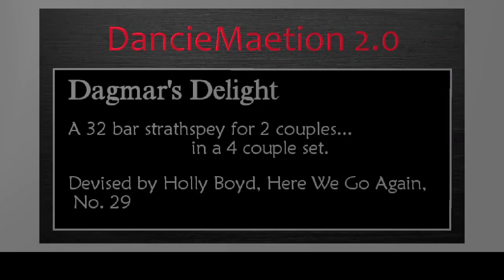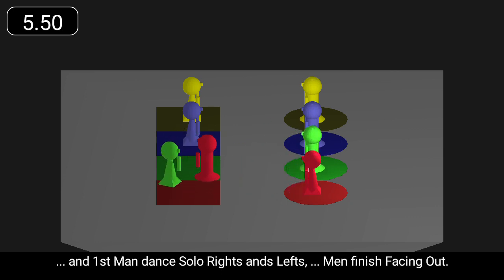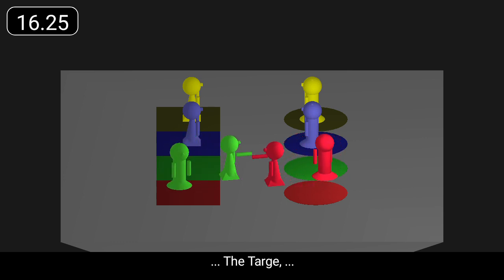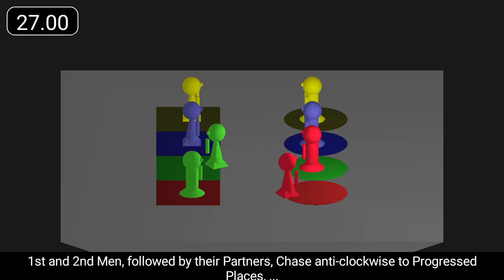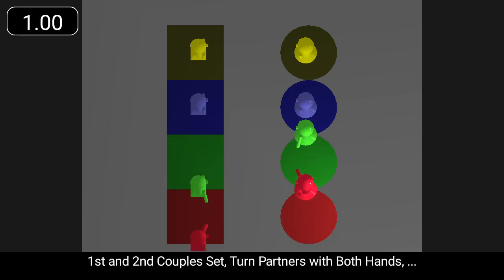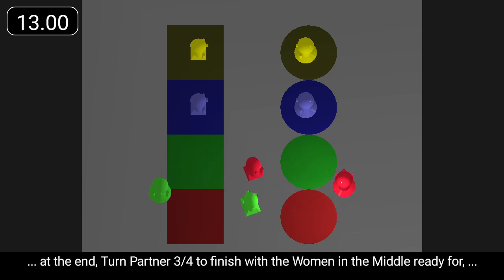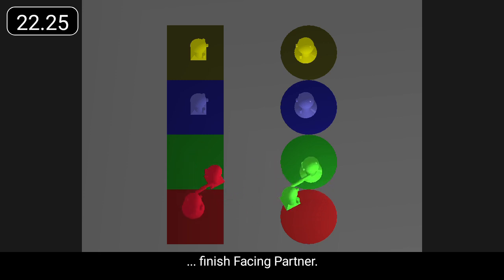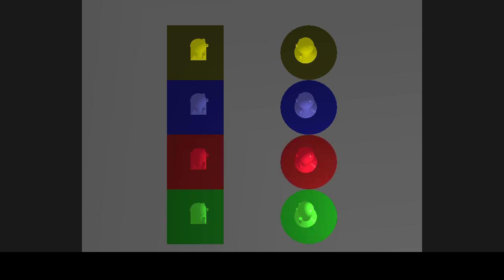Dagmar's Delight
'Dagmar's Delight' is a 32 bar strathspey for 2 couples in a 4 couple set.